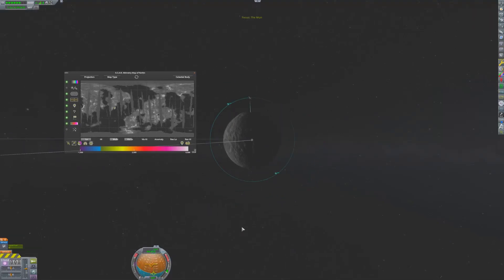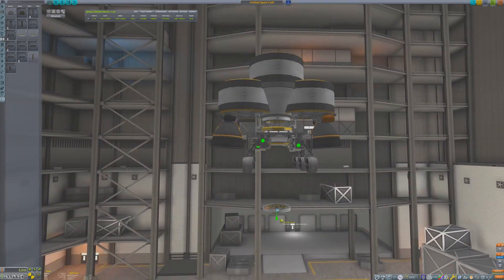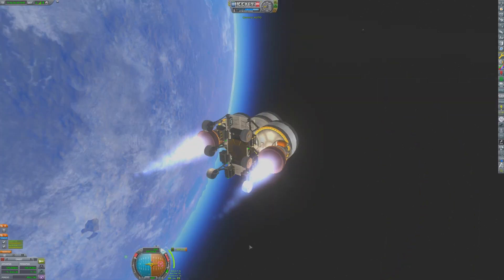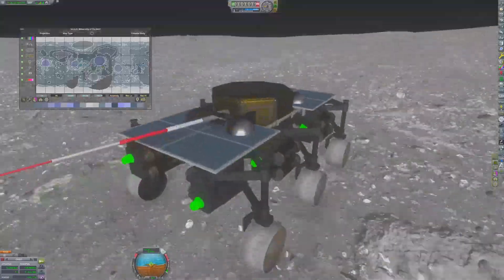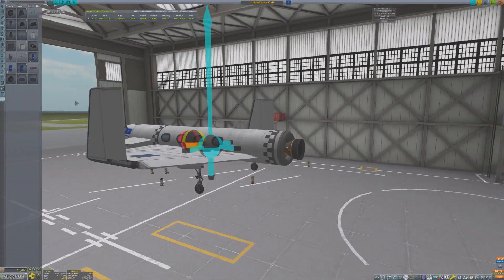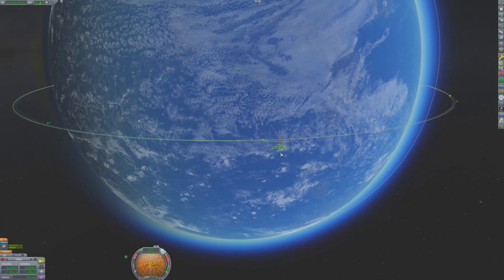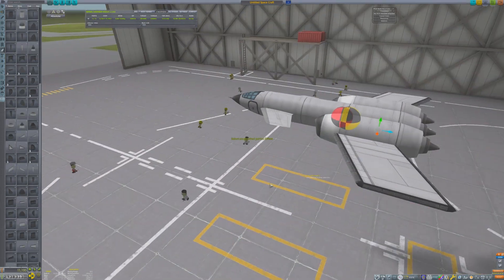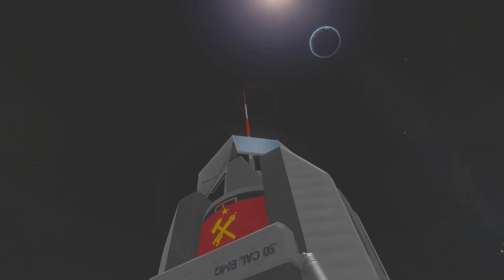The Kold War part 7: A Modded Career Play Through with BDArmory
The Central Kerbin Alliance Network develops their first Mun rover, their first space plane, and their first Mach 2 capable aircraft.

00:00 Introduction
00:26 Mun Rover
06:10 Space Shuttle
10:56 Mach 2
12:26 Troubling Mun Discovery